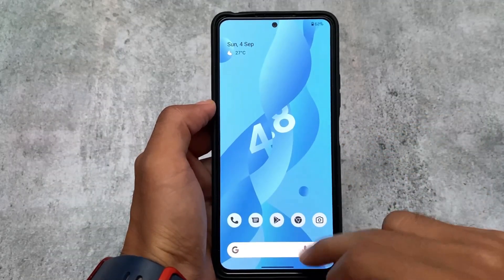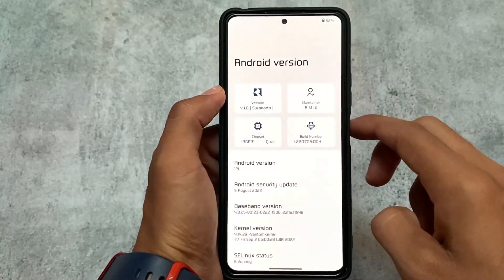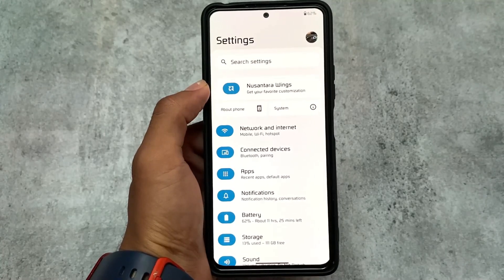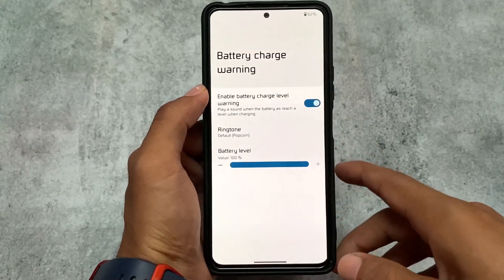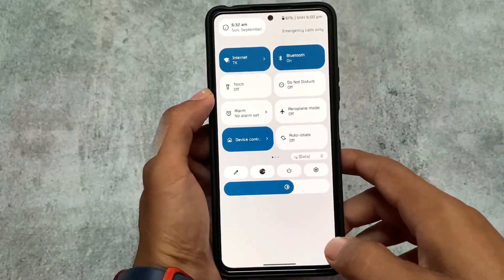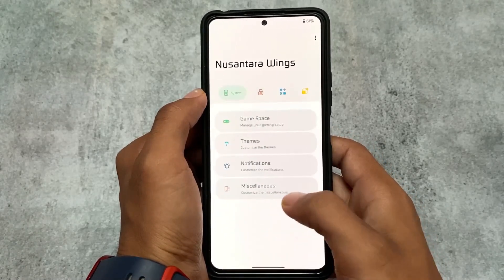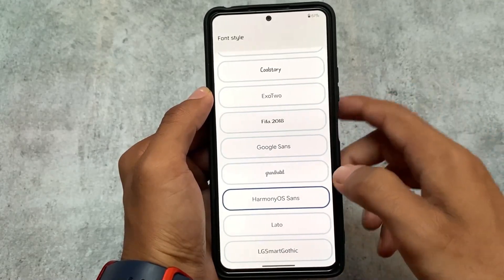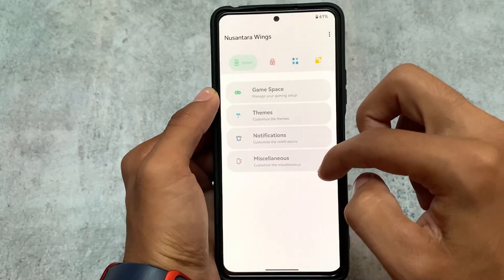I tried this Custom ROM, after a long time ft. Nusantara OS V4.8 | Another Good Custom ROM ?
Hey guys, What's Up? Everything is good I Hope. In this video, I'm gonna show you " I tried this Custom ROM, after a long time ft. Nusantara OS V4.8 | Another Good Custom ROM ? ". Make Sure to watch this video till the end to understand everything.